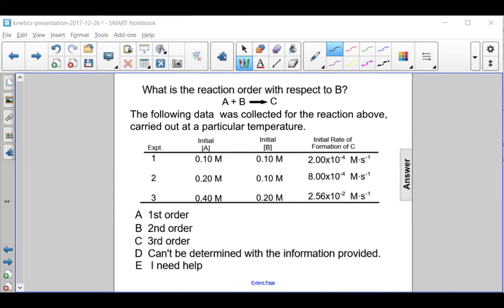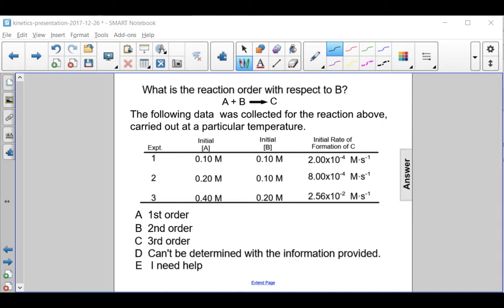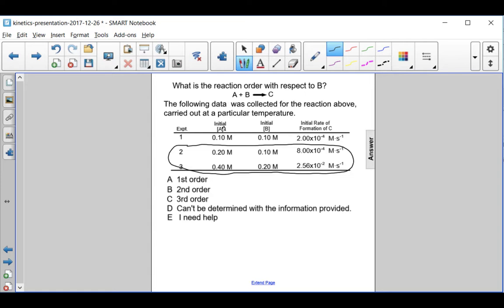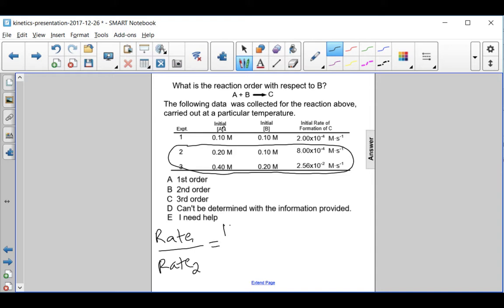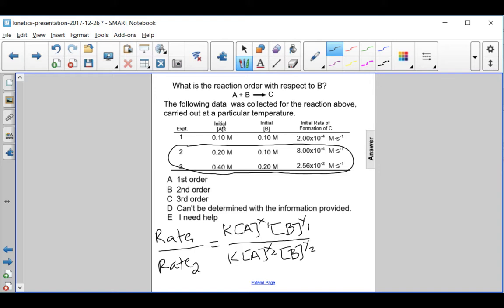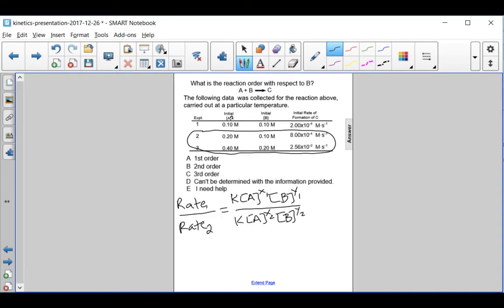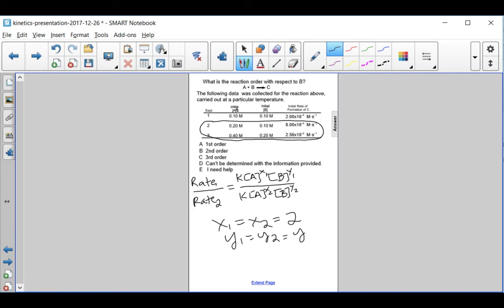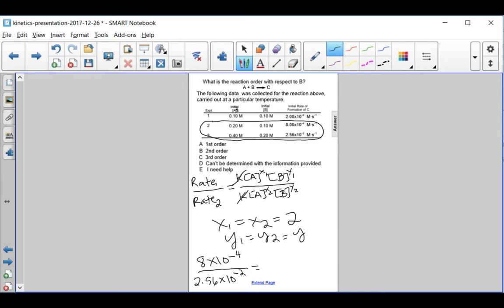Kinetics FA 30